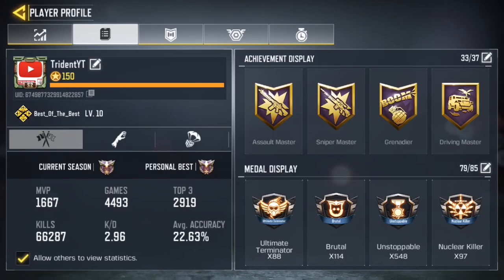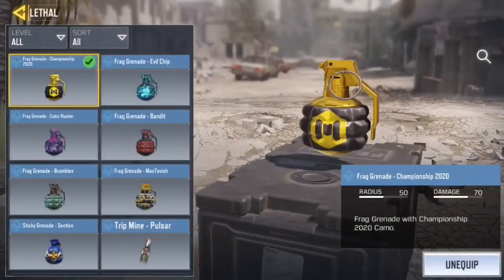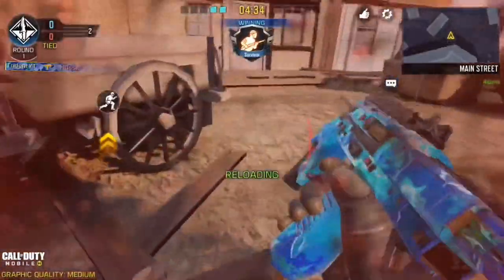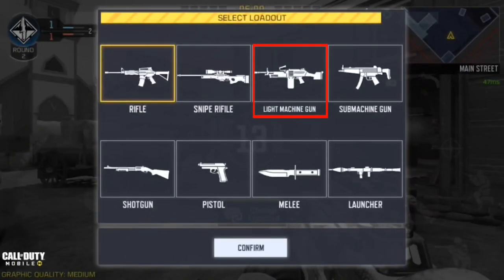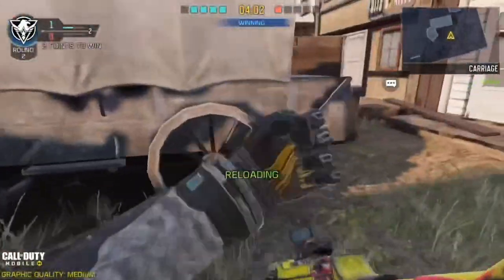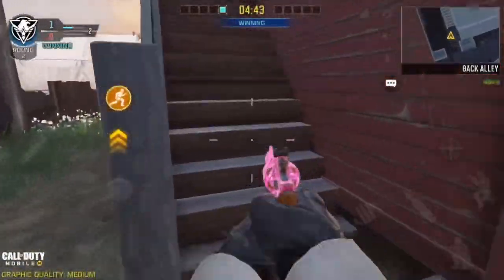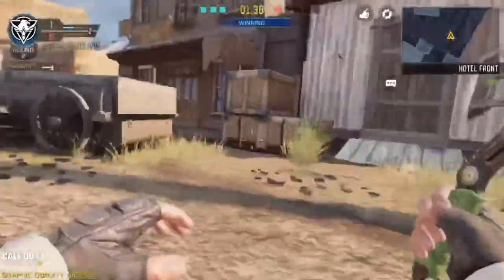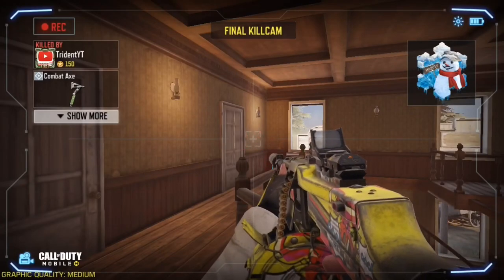How To WIN *EVERY* 1V1 DUEL (Ultimate Guide) | CoD Mobile Season 4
In this video, I will give you a step-by-step ultimate guide to win every 1v1 duel match.  This includes the basics, loadouts, spots, movement, first round strategy, strategies for every weapon type in round 2, third round strategy (if it comes to that), and a pro tip.  With these tips, I went on a 100+ win-streak.  I hope they help and enjoy the video!!